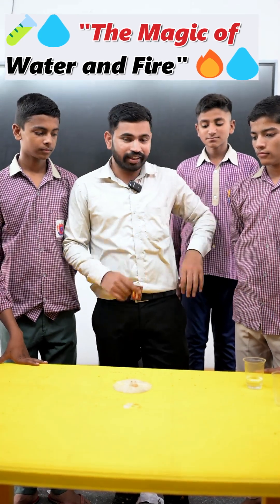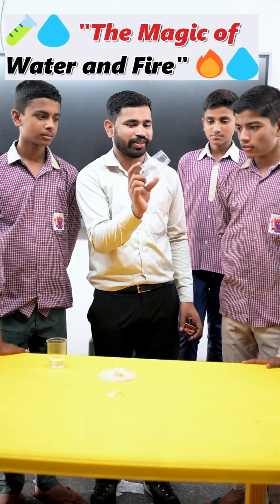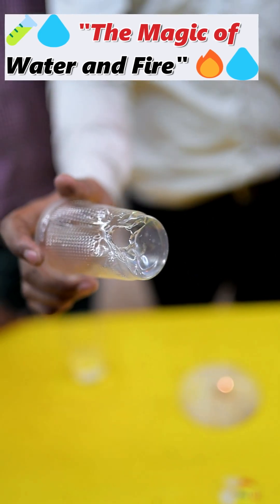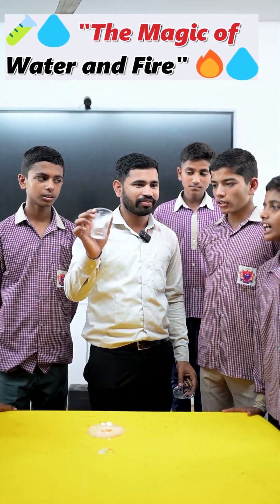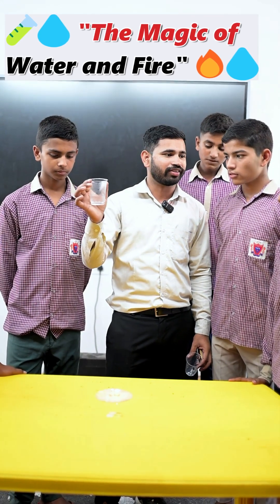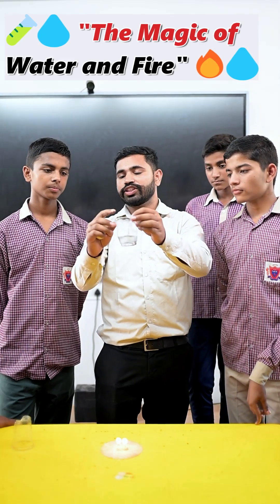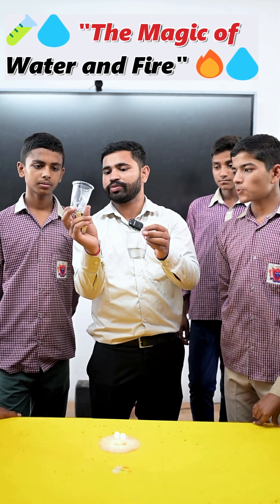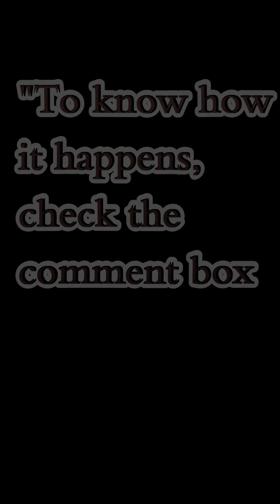The Magic of Water and Fire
When a plastic glass is empty, it is directly exposed to the heat of the candle flame. Plastic is a poor conductor of heat and has a low ignition temperature. Therefore, it quickly absorbs heat, reaches its ignition temperature, and starts to melt and burn.

However, when the plastic glass is filled with water, the water acts as a heat sink. Water has a high specific heat capacity, meaning it requires a large amount of heat to increase its temperature. The heat from the candle is absorbed by the water, which prevents the temperature of the plastic from rising to its ignition point. As a result, the plastic does not melt or catch fire.